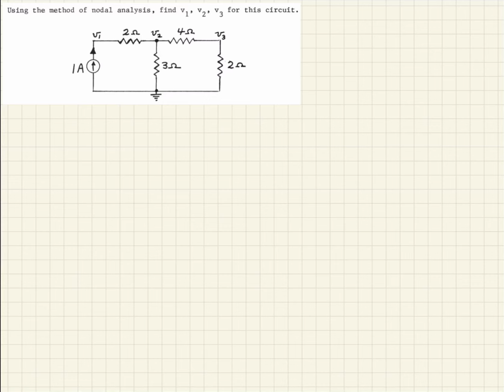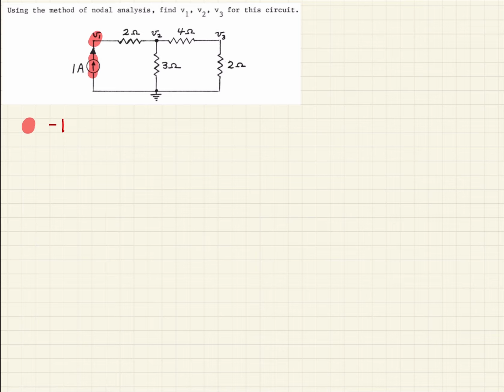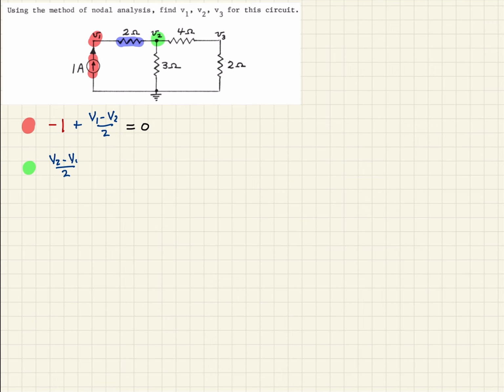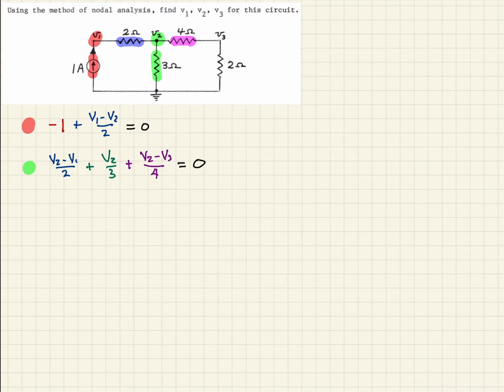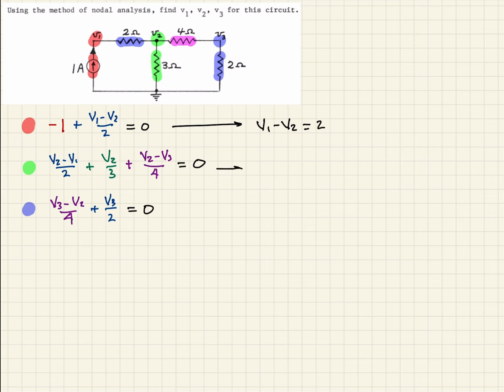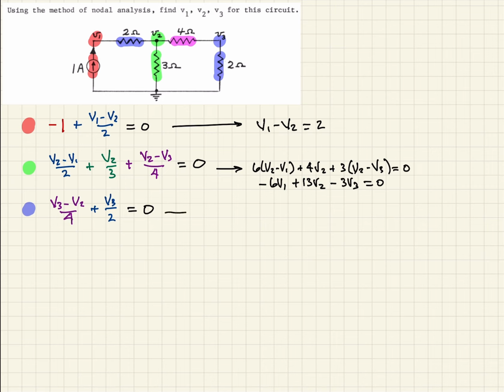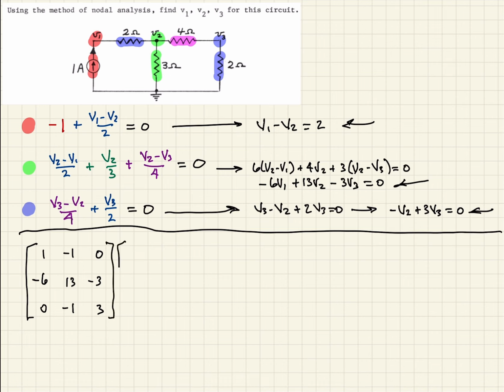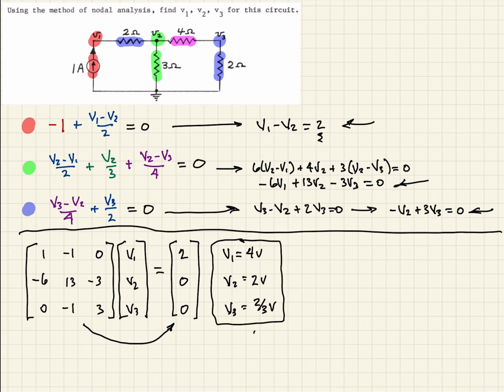Networks Problem Solver: Nodal Analysis - Solving for Node Voltages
In this example we are given a simple circuit with three nodes and asked to solve for the node voltages.